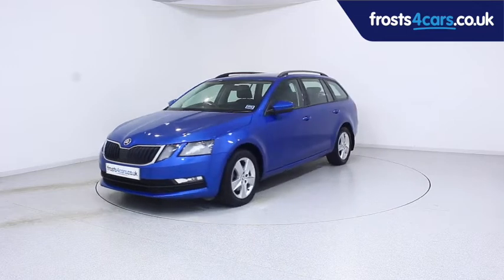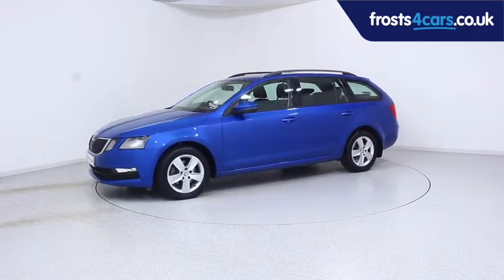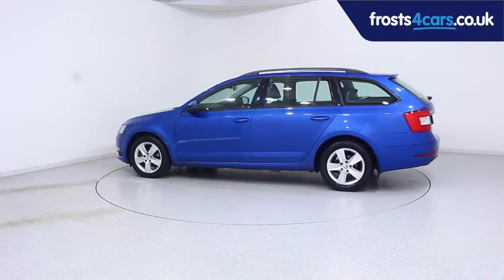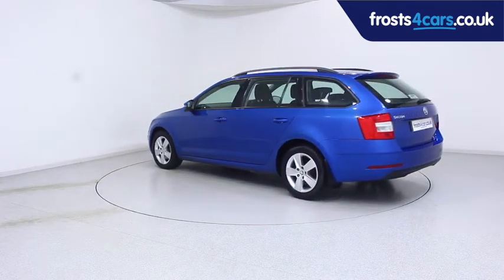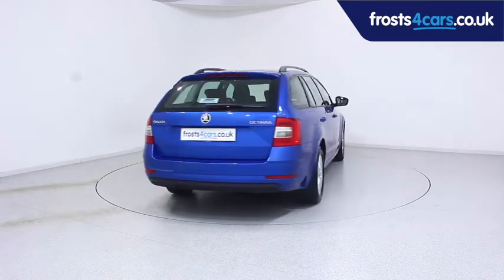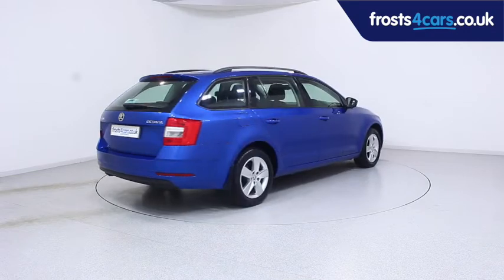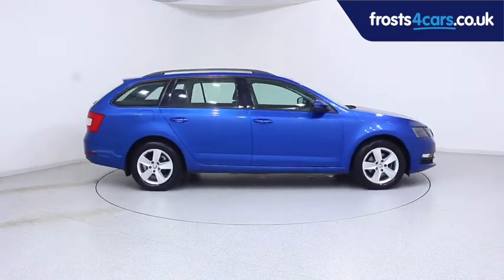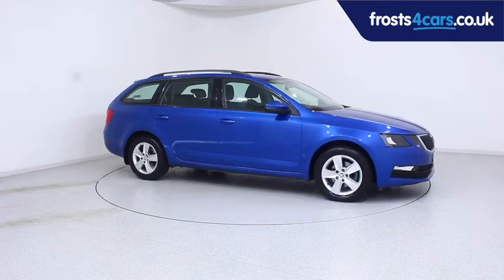Used Skoda Octavia Estate | Stock ID: 44435 | Frosts Cars Chichester and Shoreham by Sea